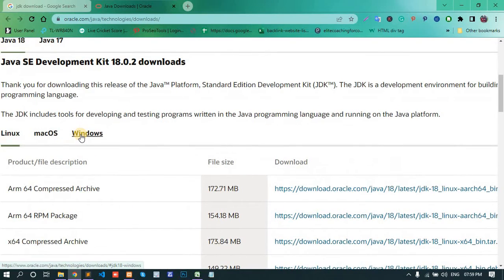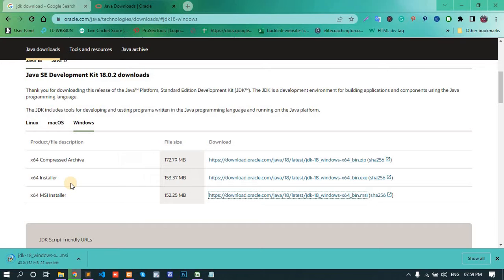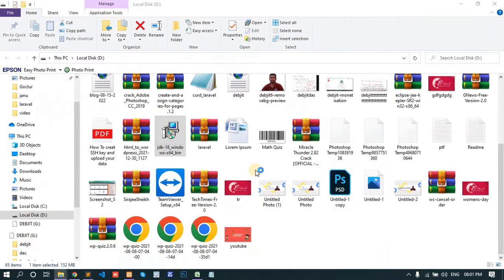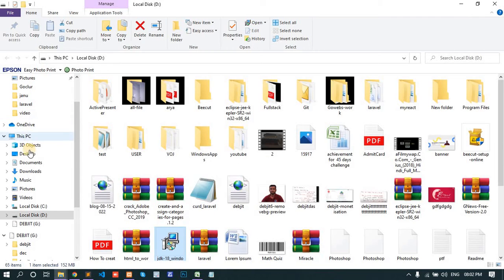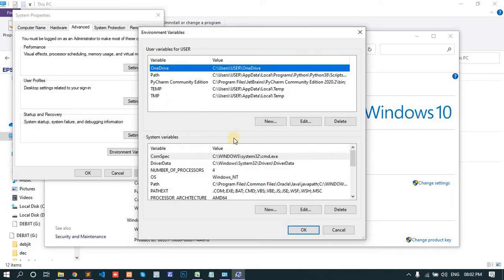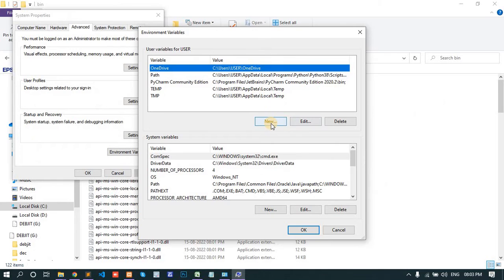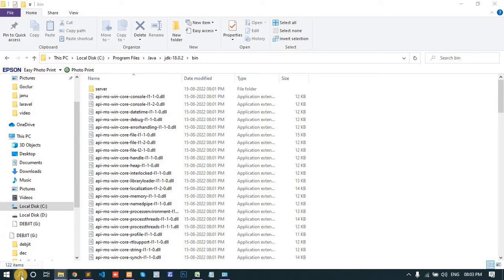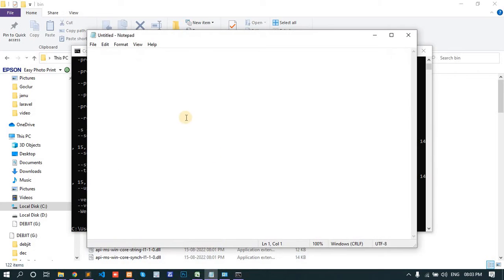How to install java jdk in windows || how to install jdk file in windows 10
The full name of jdk is Java Development Kit, it is a bundle of software development tools and supports various libraries through which we can run Java applications very easily. jdk is used for Java application development.